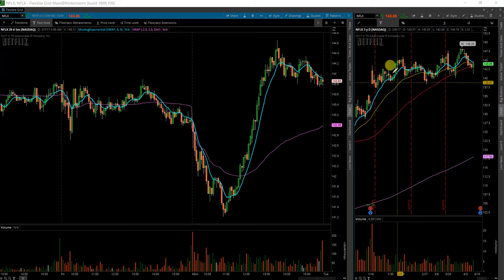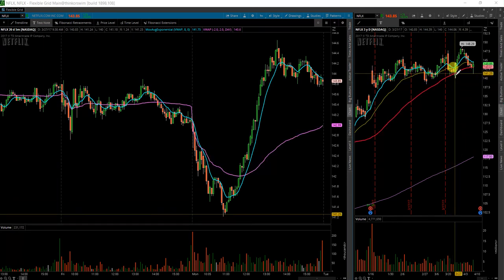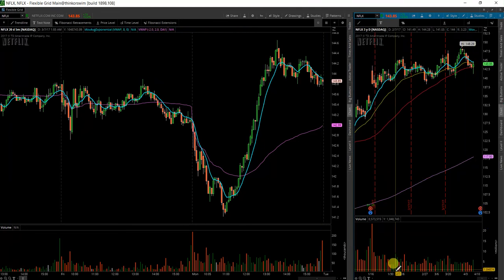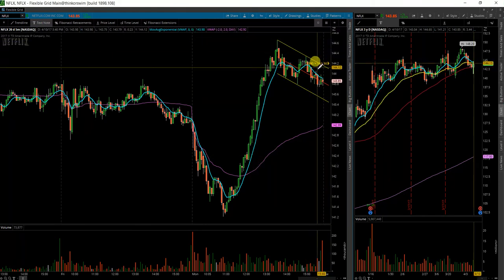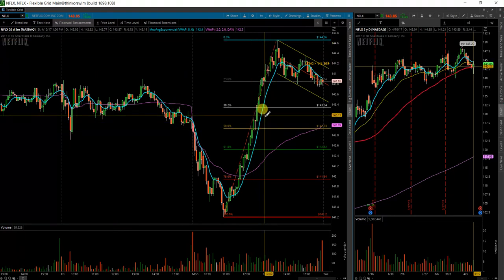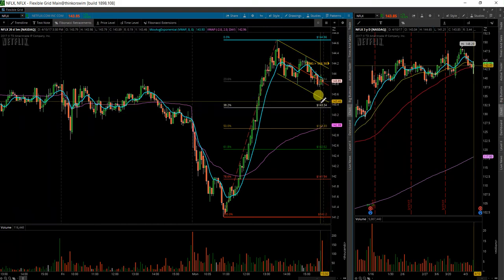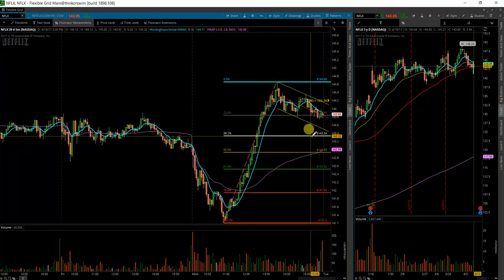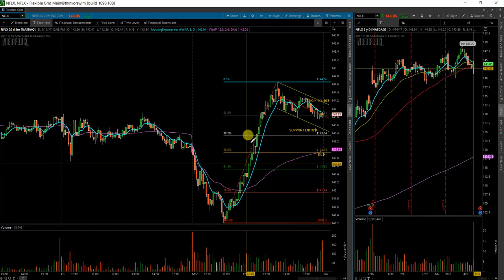$NFLX 4-11-17 HOW TO TRADE A BULL FLAG